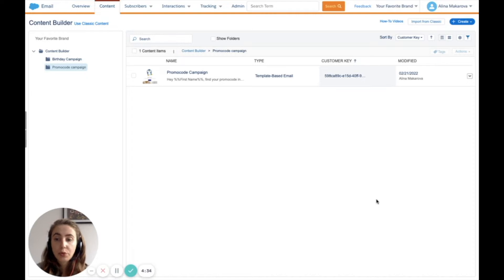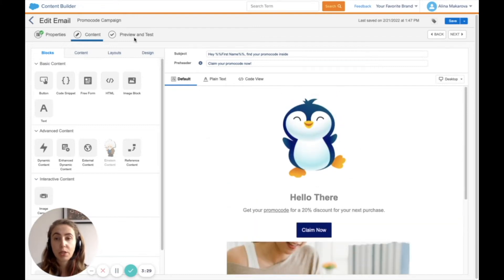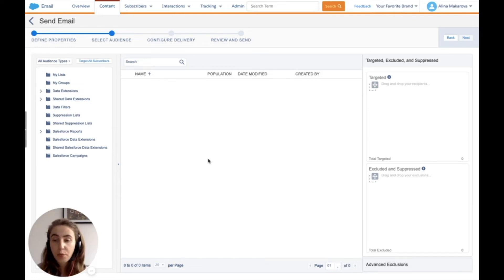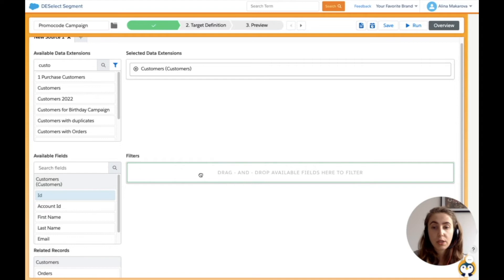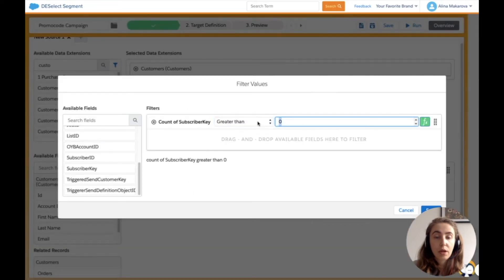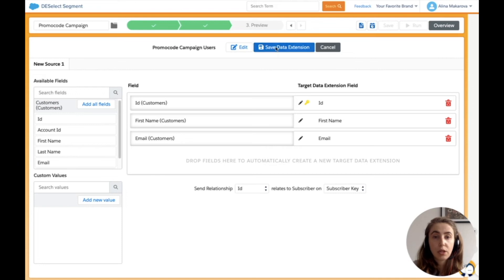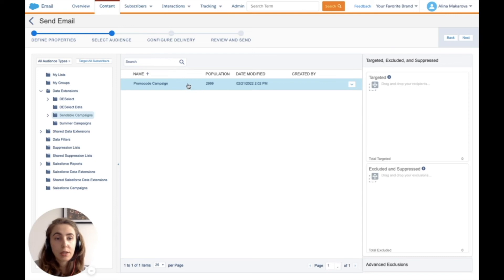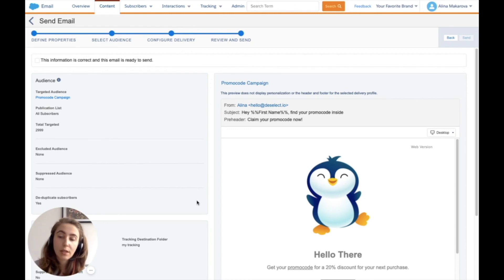How to create an email in Salesforce Marketing Cloud Email Studio?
In this video, we are showing how to create and send an email to your most engaged audience in Salesforce Marketing Cloud using Email Studio and DESelect Segment.